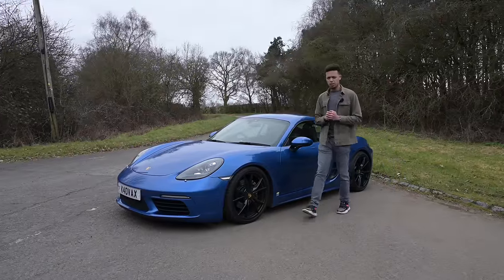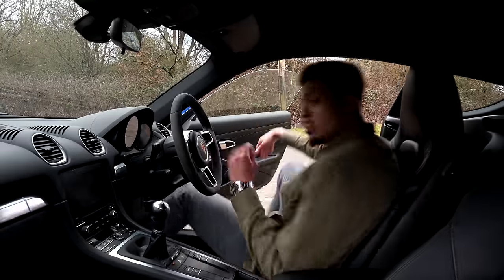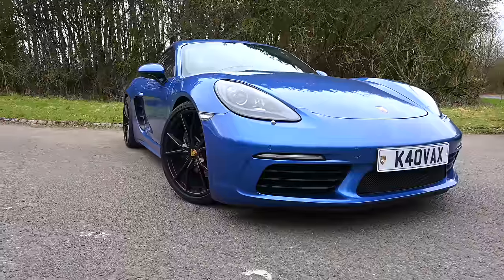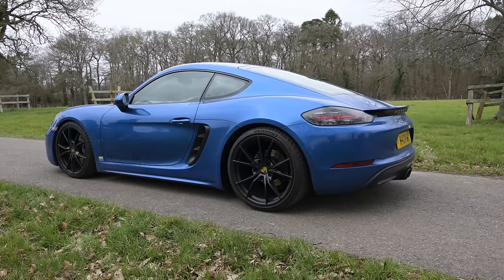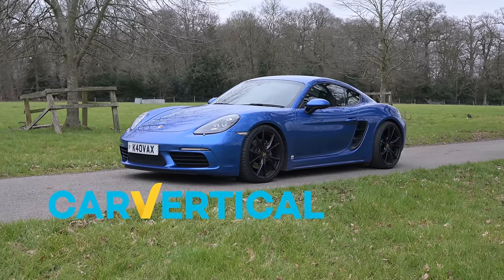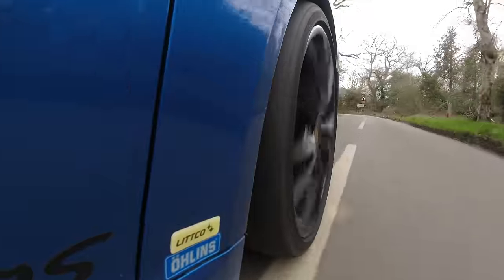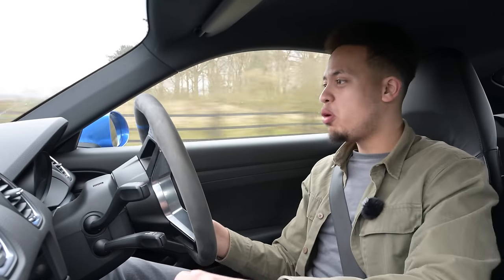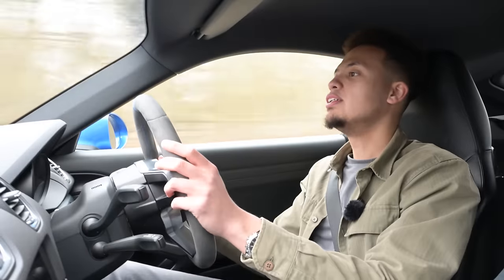450BHP *GT4 KILLER* - MODIFIED Porsche 718 Cayman 2.0 Review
In this video, I'm having a drive in this Porsche 718 Cayman 2.0 but with a difference!

The idea of this video is to see with some money spent on the engine, suspension and brakes. Can this be as good as a Porsche 718 Cayman GT4 or a 991 GT3 while saving a load of money?